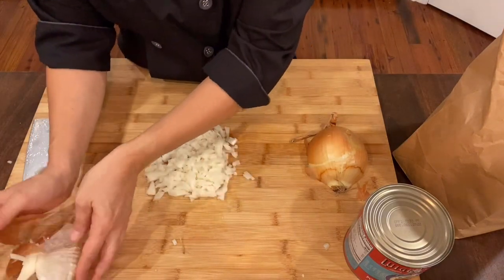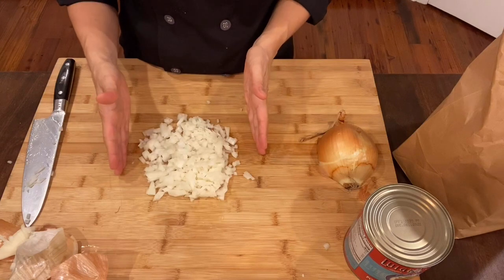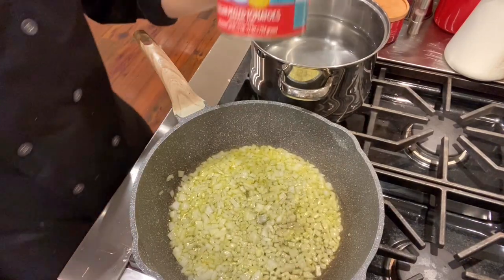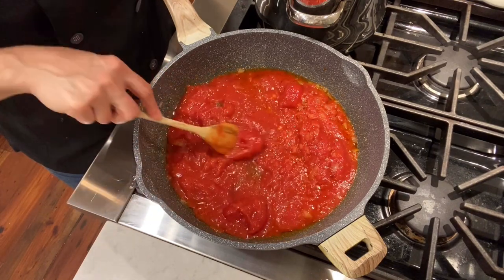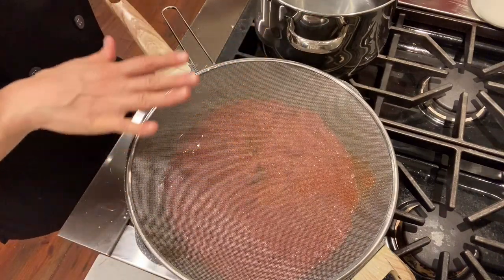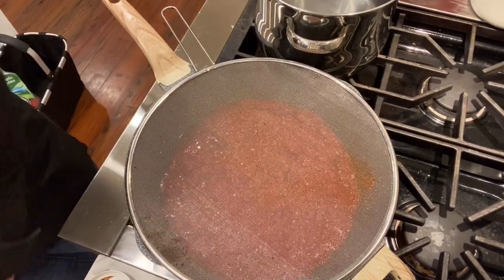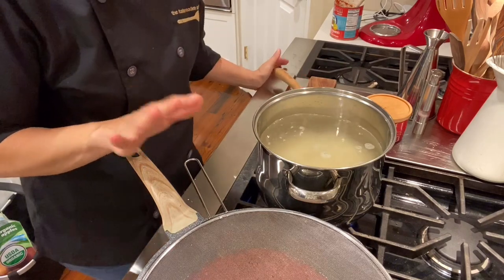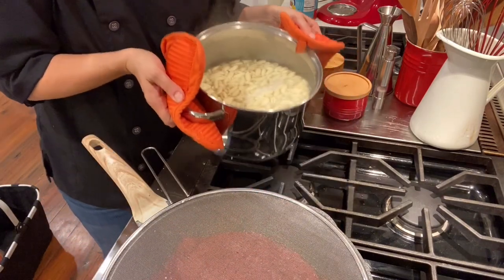Italian wooden spoon for P&G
Pasta with tomato sauce cooking class
INGREDIENTS:
- 1 medium yellow onion chopped
- 1 big can of Whole peeled tomato sauce
- 1 package of 1 lb good quality pasta
- Extra virgin Olive Oil 2 TBSP

Directions:
place the olive oil on a skillet and add the onion. Wait 2/3 minutes until it become translucent and then add the tomato sauce. Leave it on low setting simmering for at least 20 minutes. Cook the pasta in a big pot with a lot of water (approx 4 quarts). Salt with 2 TBSP of coarse salt as soon as it boils and then add the pasta. Cook for the amount indicated on the package (the cavatelli cook for 14 min). Strain very well and add it to the tomato sauce pan. Add a spoon or 2 of extra virgin olive oil and the parmigiano reggiano and if you have some leafs of fresh Basil. Enjoy and Buon Appetito!